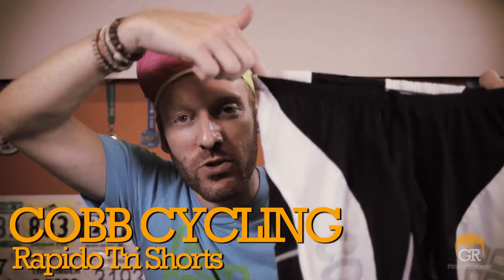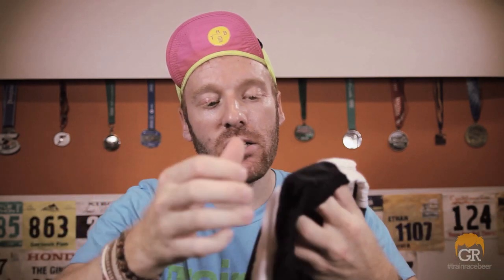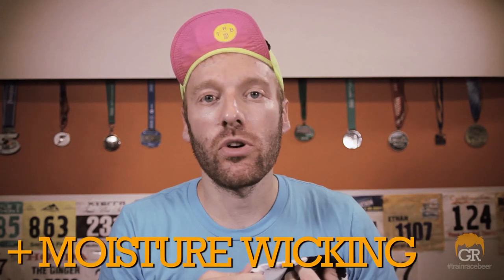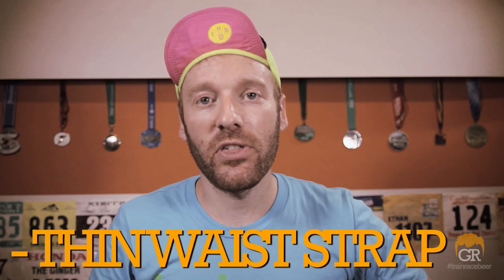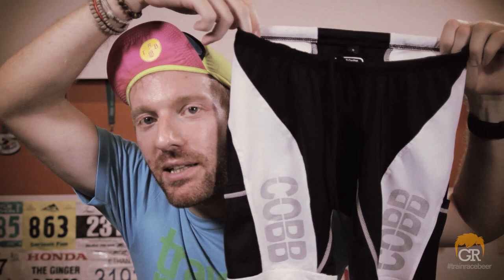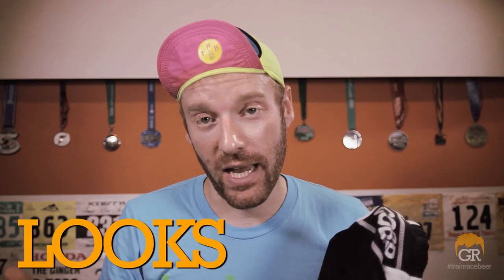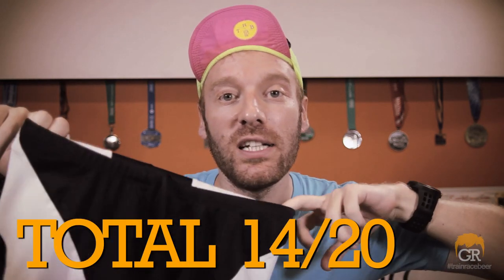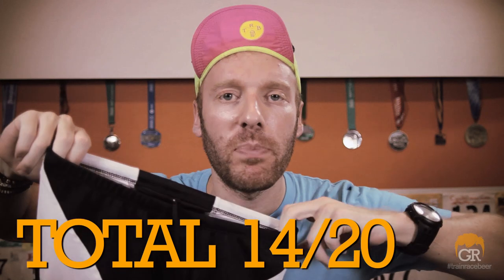COBB CYCLING RAPIDO TRI SHORTS REVIEW - GingerRunner.com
Cobb Cycling - a very well known cycling seat manufacturer - has started their very first line of Tri apparel. They sent me a pair of their men's tri shorts and I really like them. They're light, moisture wicking, thin shorts with tons of storage and are great in hot conditions.

I only had a few gripes with the shorts including the thin waist band, lack of an enclosed back pocket, and sizing, but overall, I think these are a great first addition to Cobb's tri apparel.

Do you guys have a favorite pair of triathlon shorts that you can't live without? Despite not having completed a full triathlon, I'm always finding time to train on my bike and get in the pool so I'm amped to try out the gear.

Also, a special shout-out to my boy JT Peebles for the Cobb Cycling hook-up. Glad I got my hands on these bad boys!

This product was provided by Cobb Cycling. All opinions are my own.